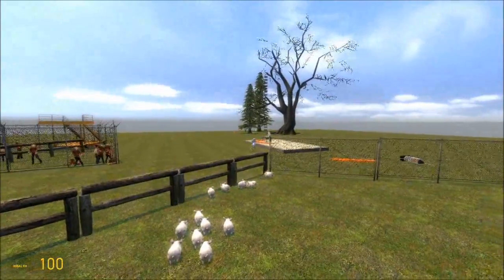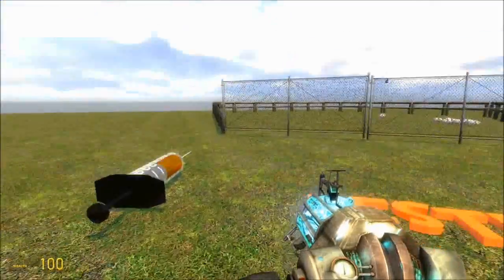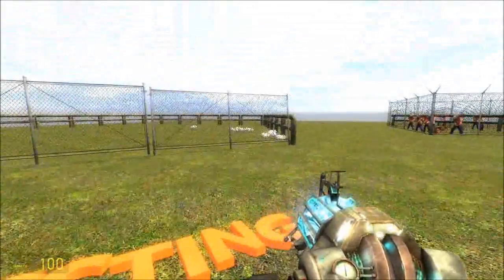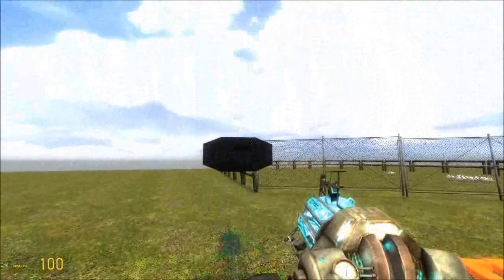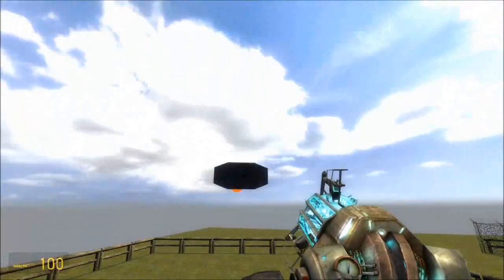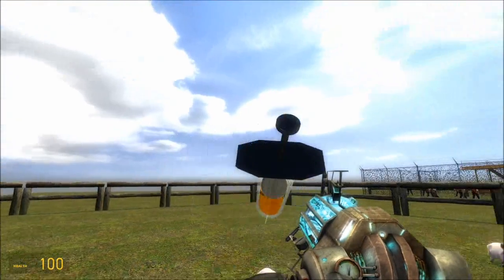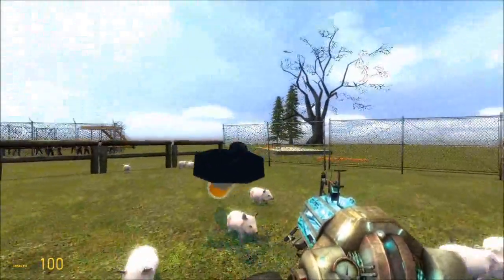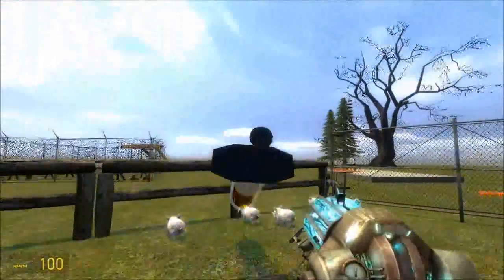D.1.2 Outline research, development and testing of new pharmaceutical products IB Chemistry SL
Essentially:
Research -- new potential drugs can be found in plants/microbes etc
Design -- specific active molecules are identified and maybe altered (esterification to change molecular polarity, made into a salt to move pH towards neutral, made acid resistant etc)
Testing -- initially on animals then human trial which also use a placebo (a medication with no physiological effect that "fools" the body into curing itself)

These categories overlap and are a simplification -- but this is good enough for IB.
Thalidomide is mentioned in the syllabus here.  This was a drug used to treat morning sickness in pregnant women.  It is a teratogen (literally monster maker, the drug caused birth defects).  The development/testing for this drug were insufficient to spot this problem.

Dr Atkinson later reverted to zombie form and and was injected with high speed Pb.